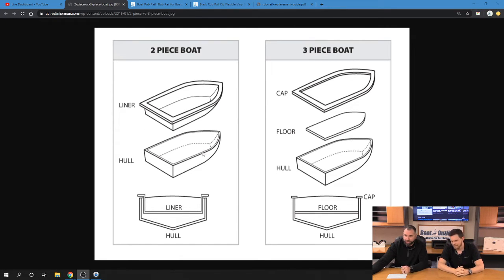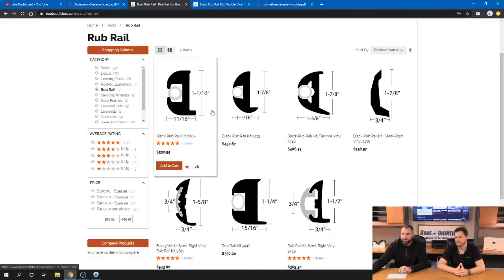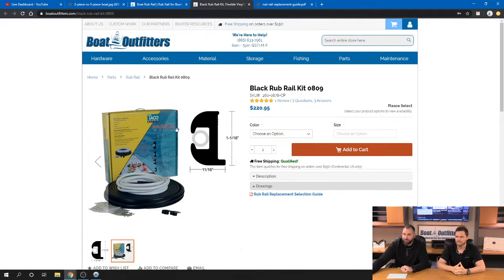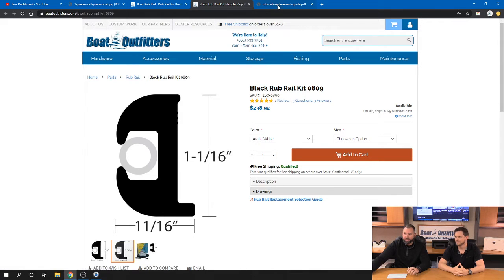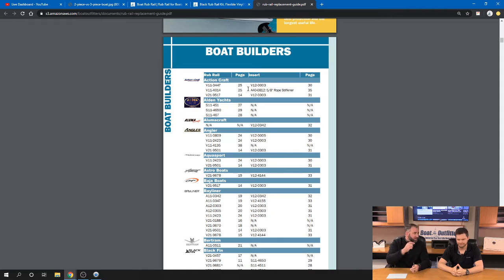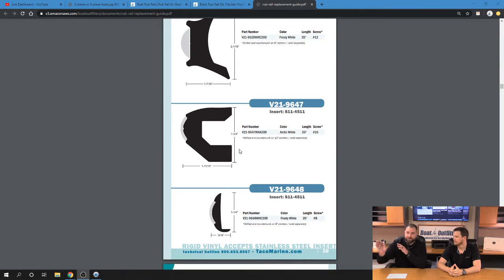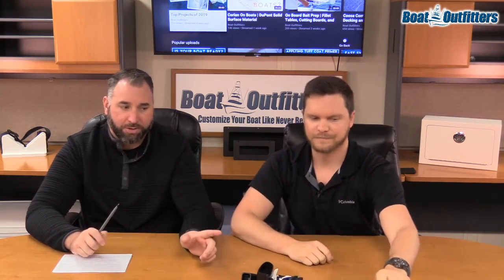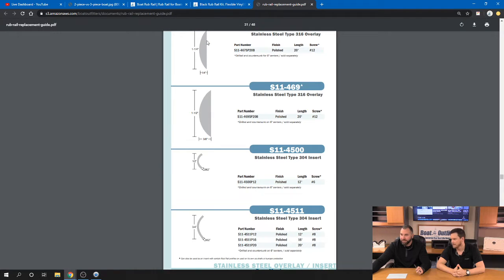How to Find the Right Rub Rail for Your Boat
Our Vinyl Rub Rail Kits make it easy and affordable for boaters looking to replace old Rub Rail and protect their boat. Join us as we take you step by step through the process of how to find the right Rub Rail for YOUR boat.